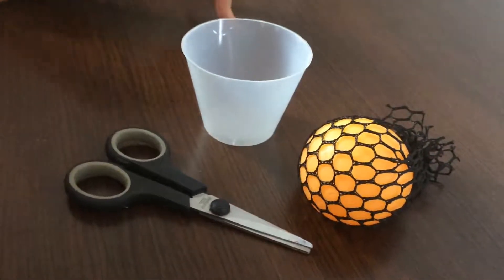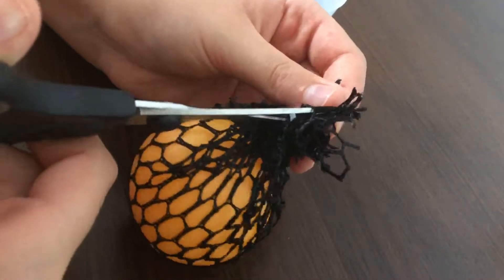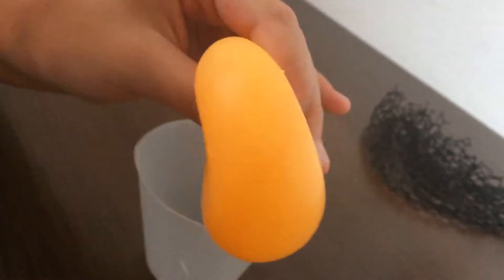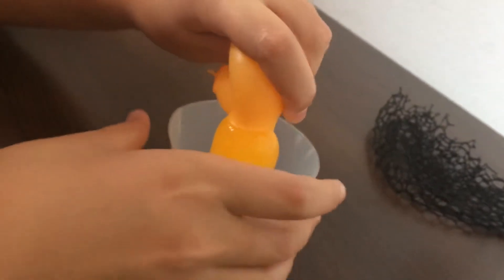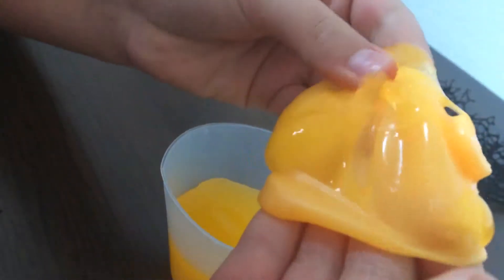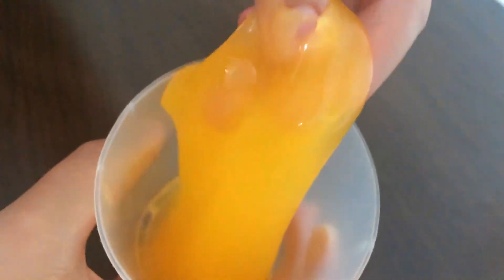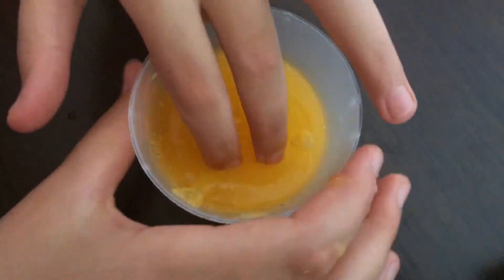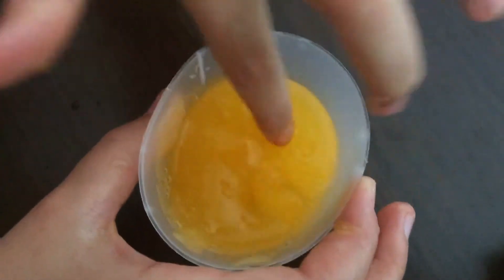Popping my anti sress ball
Hey guys 💙 today I’m going to be showing you my jiggly slime from my anti stress ball💗 I hope you like it and please give it a like👍🙏💝